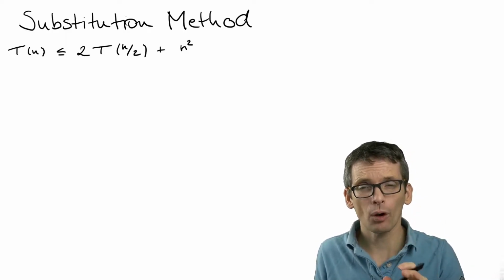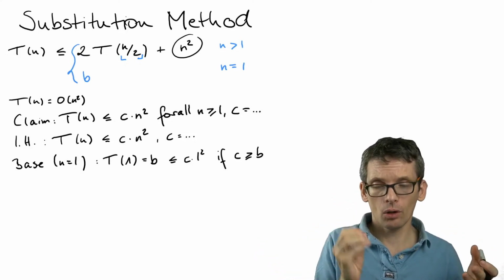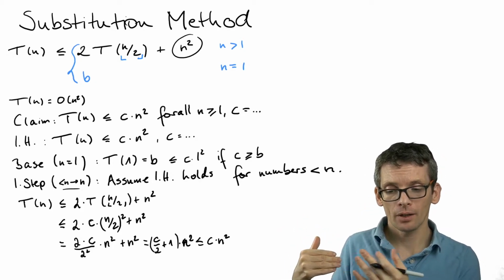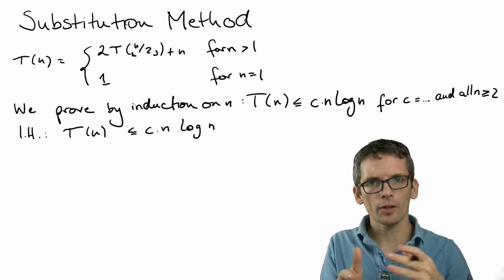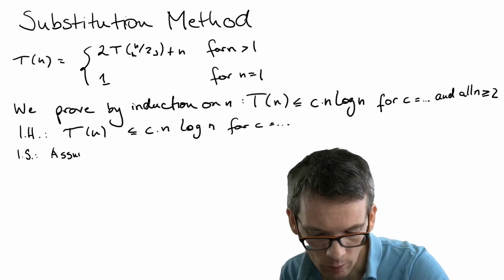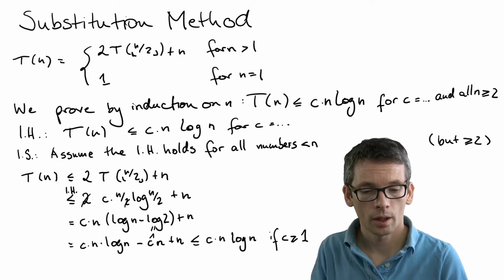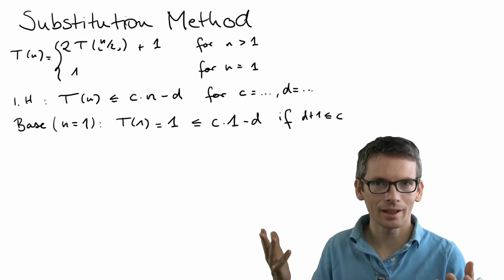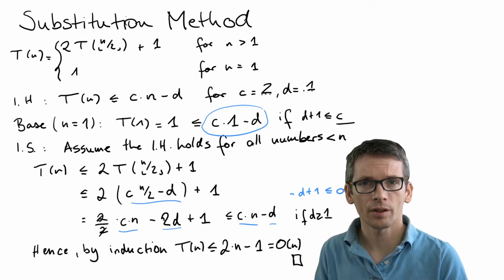Whiteboard: Substitution Method Examples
The Whiteboard videos consist of short explanations that I would typically give at the whiteboard.

Here I give some examples of solving recurrences using the substitution method.

I give three examples: the first without any complications, the second with additional base cases, and the third with lower order terms.

0:00 First example
6:17 Example with several base cases
13:14 Example with lower order term